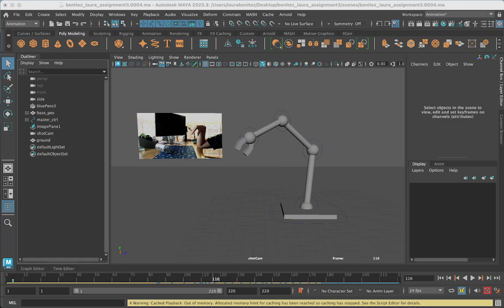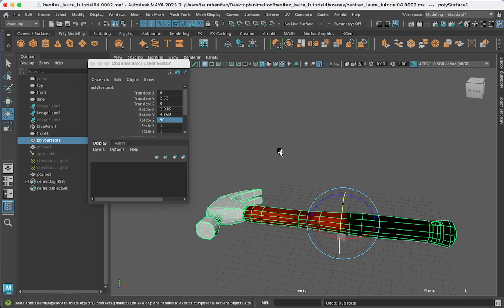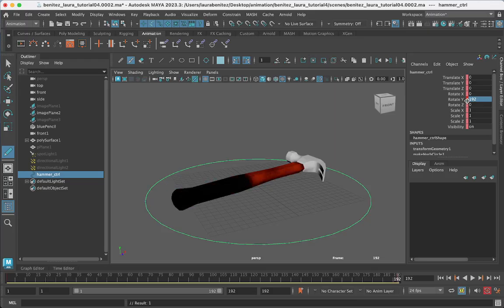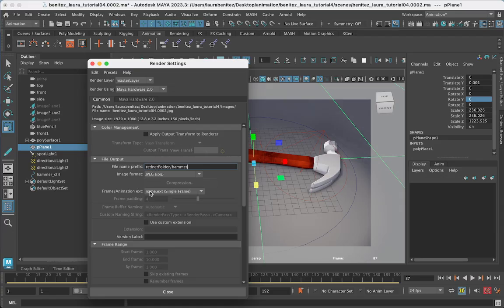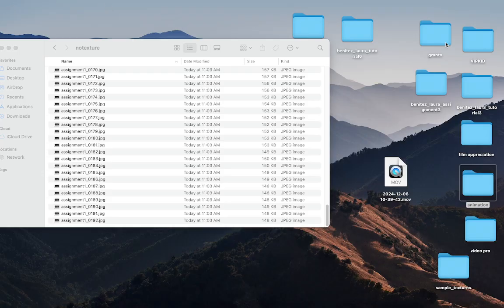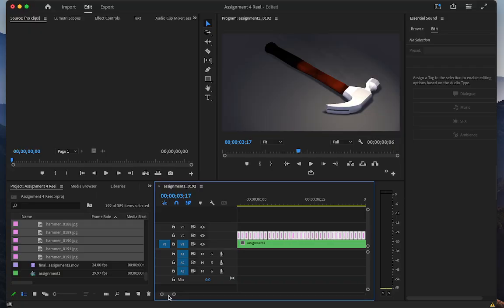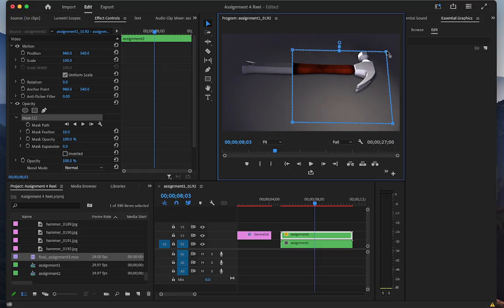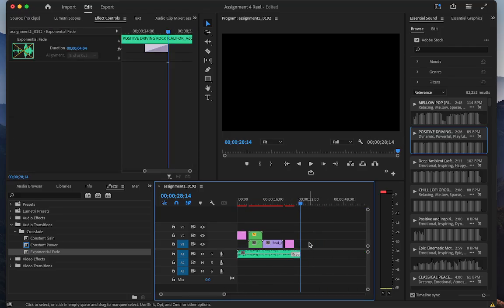Assignment 4 | Creating a Reel